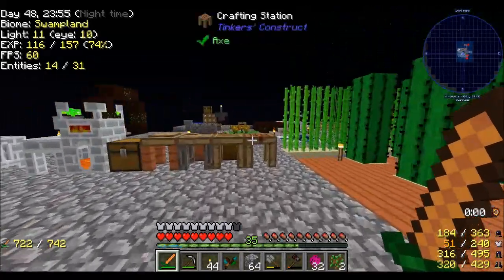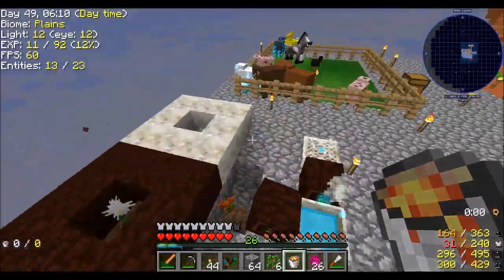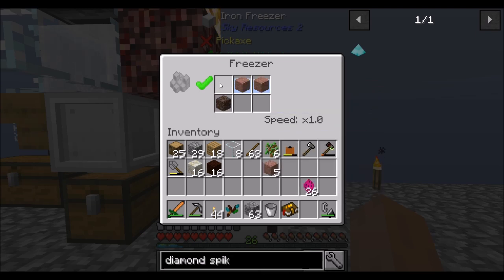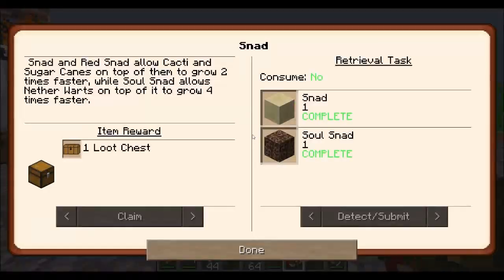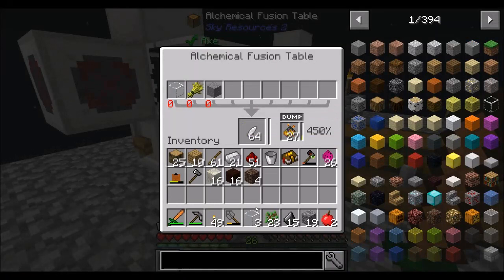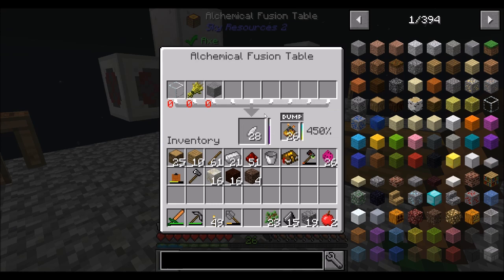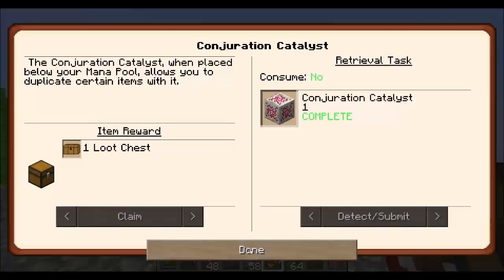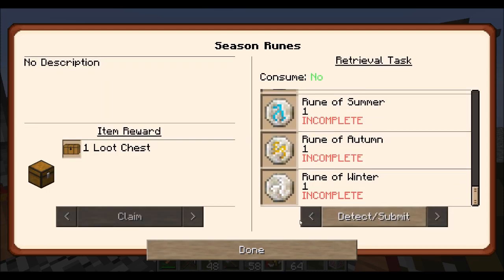Modern Skyblock 3 Ep14 Elfheim Opening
The portal OPENS!